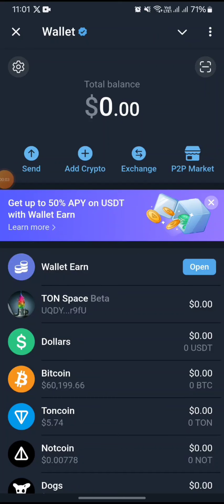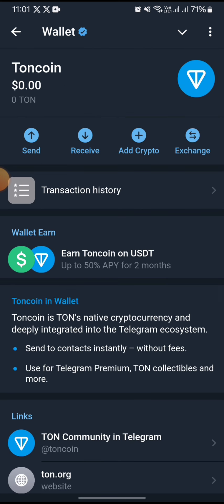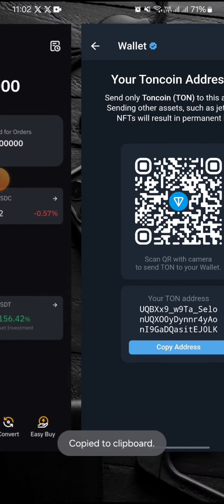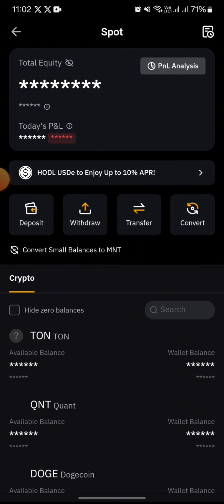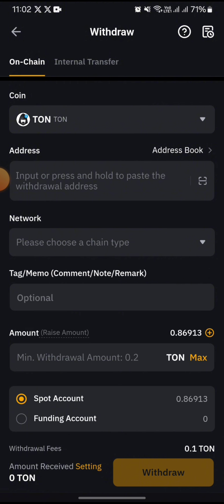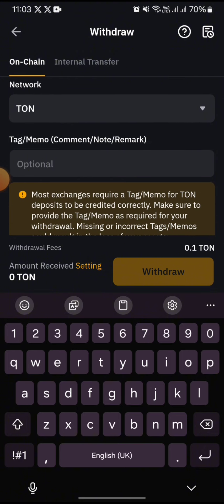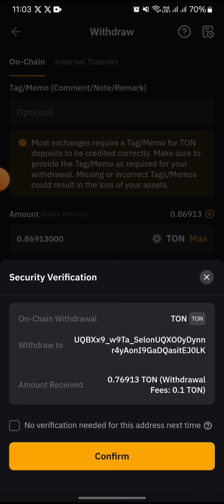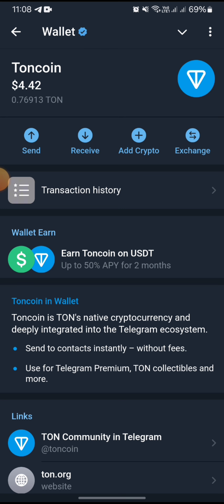How To Deposit Toncoin ($TON) on Telegram Wallet